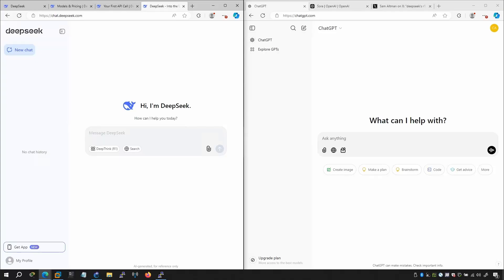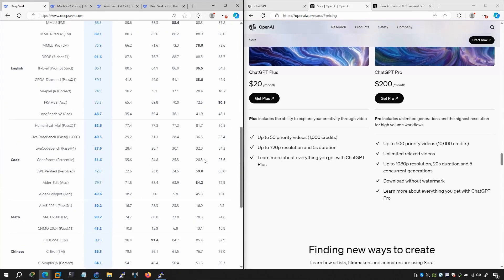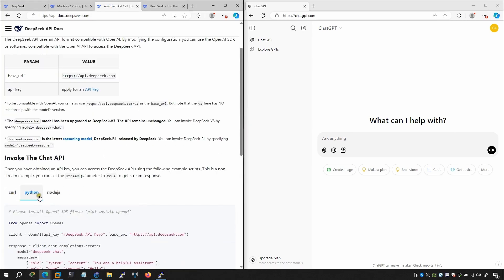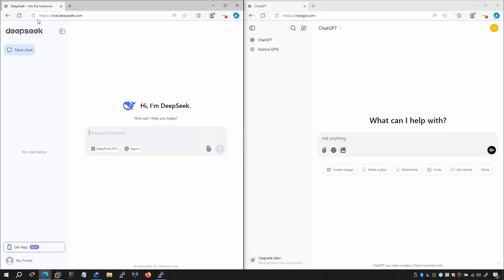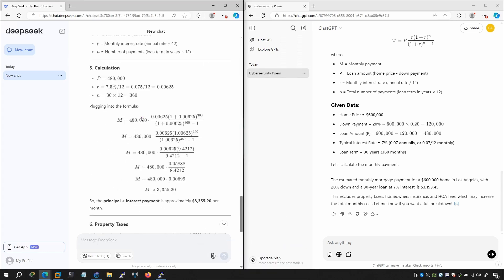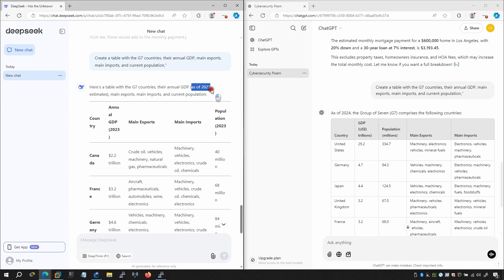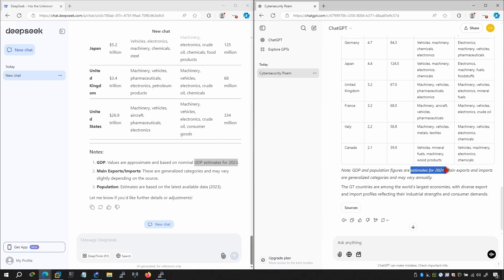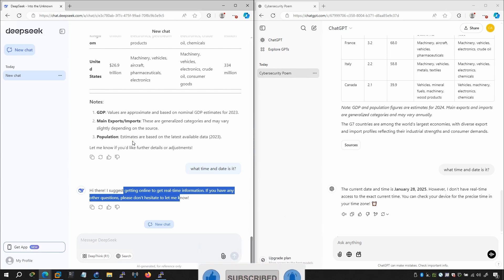My Shocking Experience with DeepSeek vs ChatGPT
In this video, I share my shocking experience comparing DeepSeek and ChatGPT. From unexpected results to fascinating discoveries, I dive deep into how these two AI technologies stack up against each other. Whether you're curious about their capabilities, performance, or unique features, this comparison will give you a fresh perspective on both. Watch to find out which AI tool came out on top in my real-world testing and hear about the surprising moments I encountered along the way! While DeepSeek impressed with its detailed responses and budget-friendly efficiency, ChatGPT stood out for its speed and swift responses. Gemini brought their A-game but lacked the ‘wow’ factor this time.

DeepSeek's assertion that its R1 artificial intelligence (AI) model was developed at a fraction of the price of its competitors has sparked concerns about the industry's future and led to a decline in the value of some of the largest businesses in the world.

With over 100 million users in only two months, ChatGPT became the fastest-growing consumer software product in history by January 2023. It also helped to boost OpenAI's current worth of $86 billion. Following the launching of ChatGPT, rival products such as Gemini, Claude, Llama, Ernie, and Grok were released. Copilot was first introduced by Microsoft and was based on OpenAI's GPT-4. ChatGPT was incorporated into Apple operating systems' Apple Intelligence feature as part of a cooperation between Apple Inc. and OpenAI that was announced in May 2024.

Within a week of its release, DeepSeek has risen to the top of the US app download charts.

How does it stack up against its more well-known and reportedly more costly US competitors, including Google's Gemini and OpenAI's ChatGPT?
In this interactive, head-to-head comparison, we out these AIs to test the performance across accuracy, factual correctness and context depth. Watch now and try yourself to decide!

Is DeepSeek better than ChatGPT? In this video, I share my shocking experience comparing DeepSeek vs ChatGPT in real-world use cases! From AI accuracy to response quality, I put these AI models to the test. Watch till the end to find out which one is smarter, faster, and more reliable!

🔍 DeepSeek vs ChatGPT – Key Comparisons:
✅ DeepSeek AI vs ChatGPT – Which one gives better answers?
✅ DeepSeek vs OpenAI ChatGPT – Accuracy, speed & reasoning test
✅ DeepSeek chatbot vs ChatGPT – Which AI is more natural & human-like?
✅ DeepSeek vs ChatGPT for coding & problem-solving
✅ Which AI model is best for daily use?

🔥 Why This Comparison Matters?
As AI keeps evolving, DeepSeek AI and ChatGPT are leading the way. But which one should you use? Whether for chatbot applications, AI-assisted writing, coding, or research, this video gives you real insights into their strengths and weaknesses.